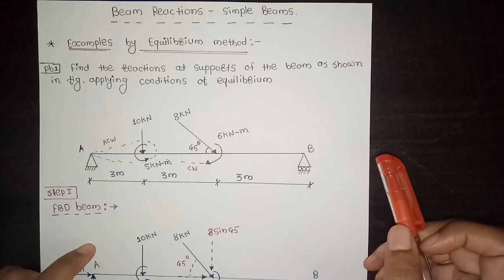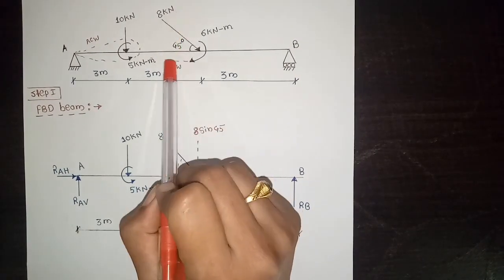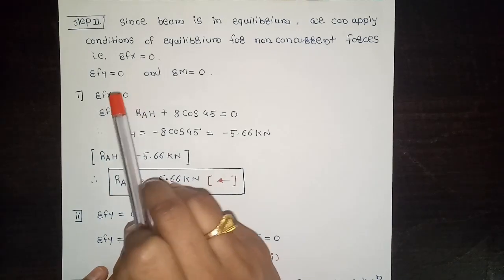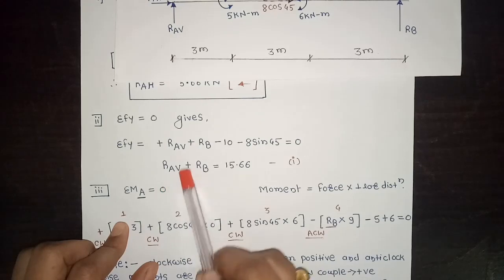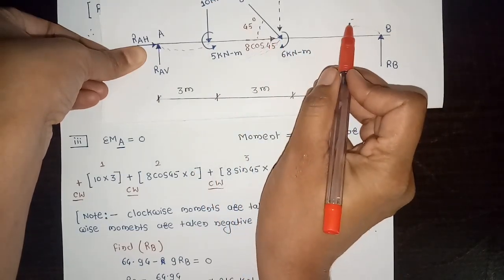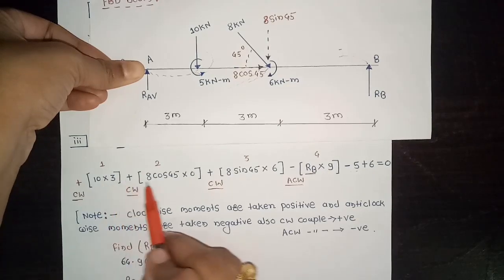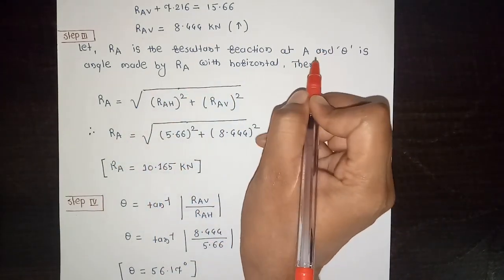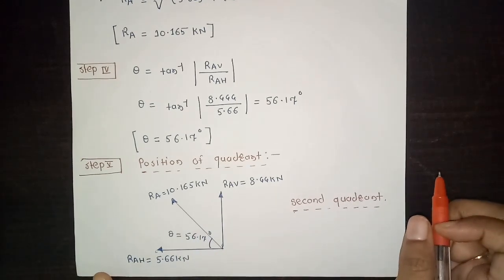Numerical based on simple beam reaction (Part I-Point load)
How to find Support reaction of simple beam
Structural Engineering